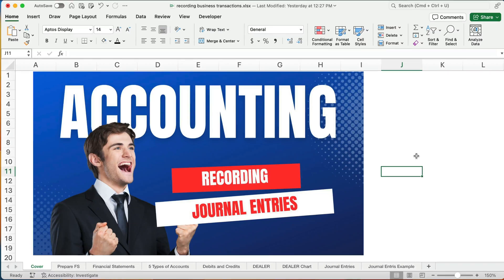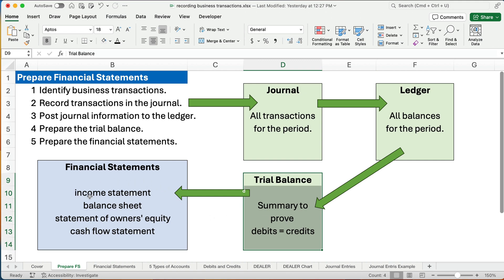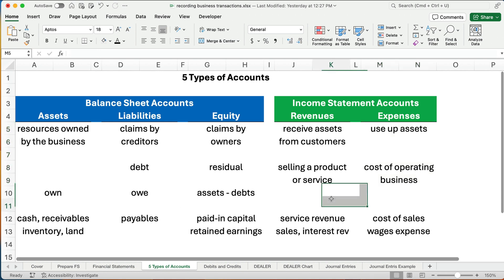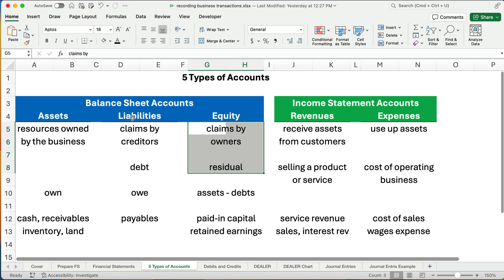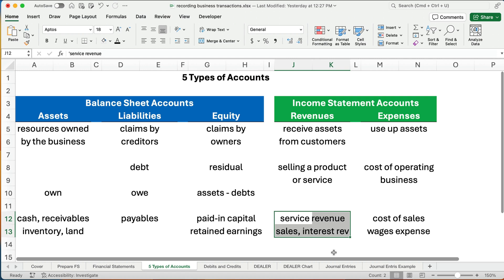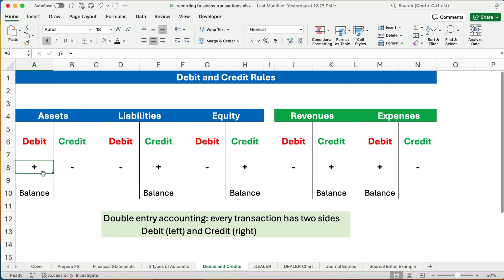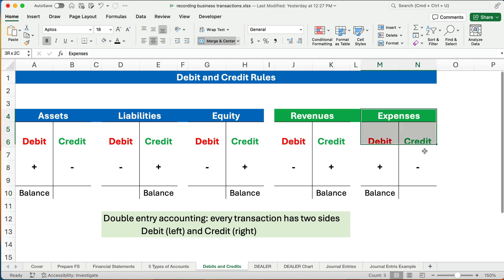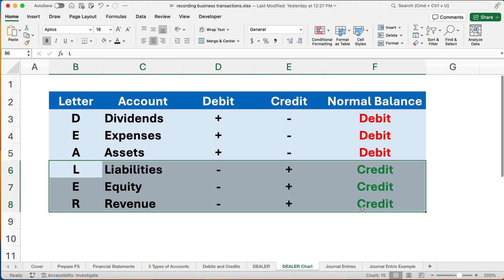Master Accounting Journal Entries the Easiest Way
This video introduces viewers to recording journal entries in accounting, focusing on the basics of business transactions and the five main types of accounts. It covers the accounting equation and uses the *DEALER* method to explain debit and credit rules. Check out the full accounting basics playlist for full coverage.

Recording business transactions using journal entries is Financial Accounting Chapter 2. This first video shows:

The 4 financial statements:
income statement
balance sheet
statement of owners’ equity

The 5 types of accounts:
assets
liabilities
equity
revenues
expenses

Using the DEALER method to remember Debits and Credits:

DEA  Debits Increase these accounts
Dividends
Expenses
Assets

LER  Credits Increase these accounts
Liabilities
Equity
Revenues

SEE ALSO

ACCOUNTING BASICS

EXCEL BASICS

FINANCE BASICS

INTERMEDIATE ACCOUNTING

MY GEAR

09/21/2023